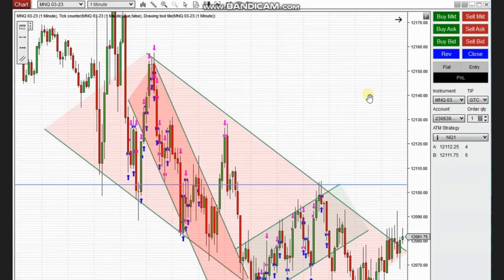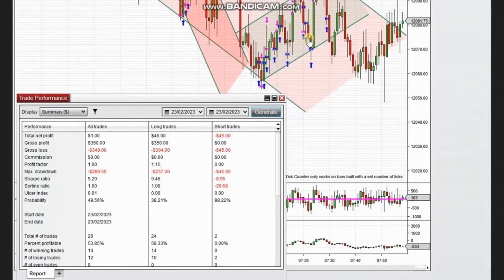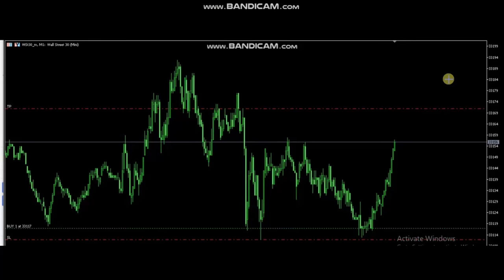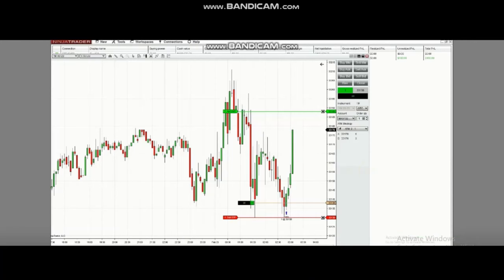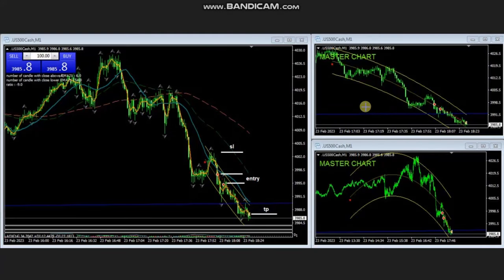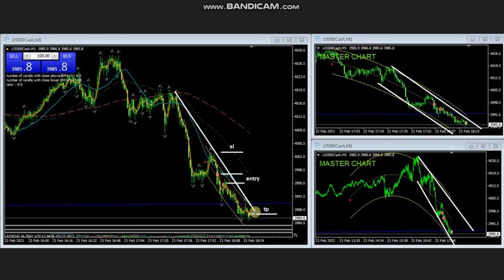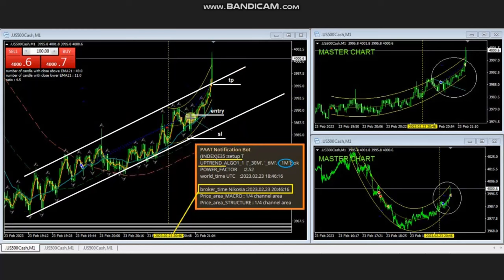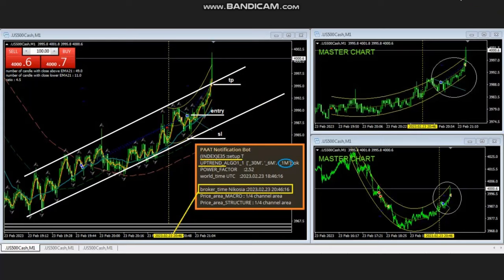Price Action Algo Trading Journal: Dax, Dow, S&P500, and Nasdaq Futures and CFDs - 23 Feb 2023